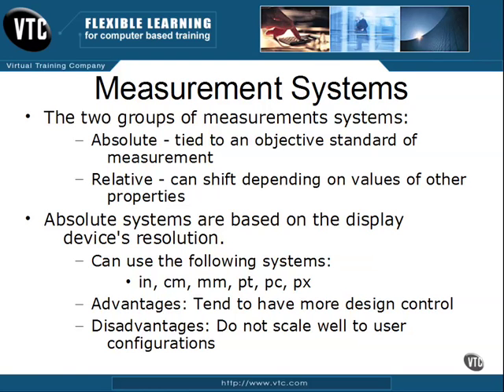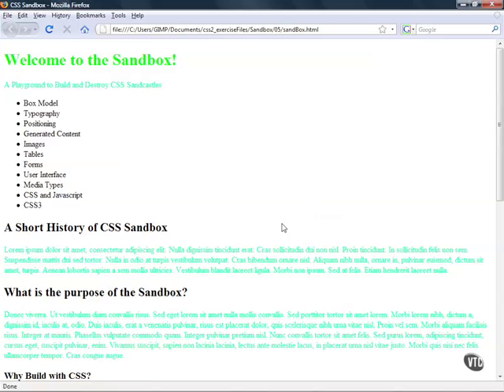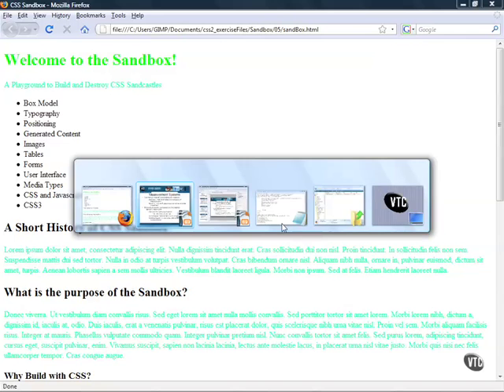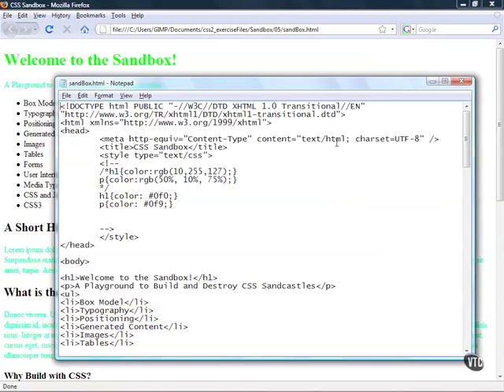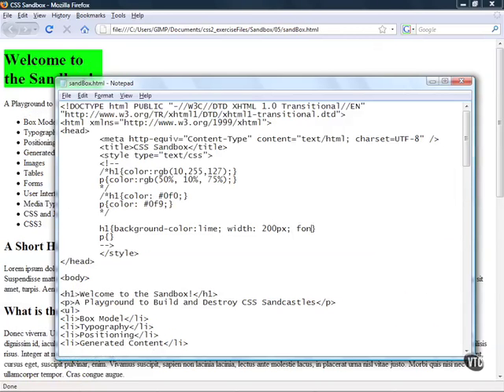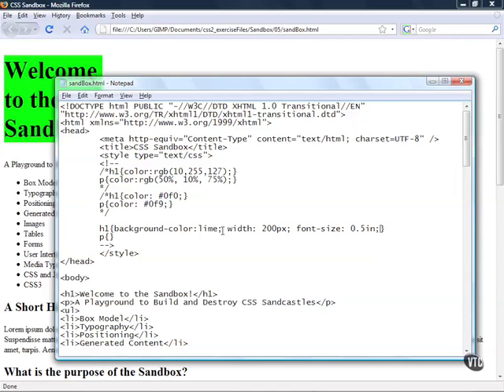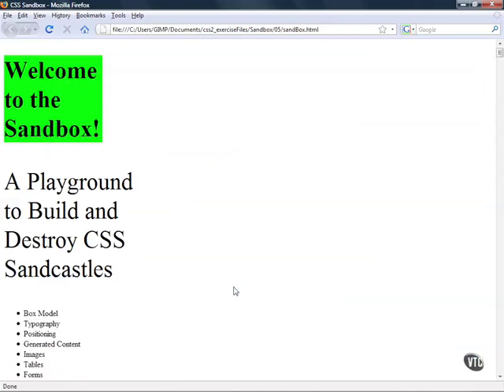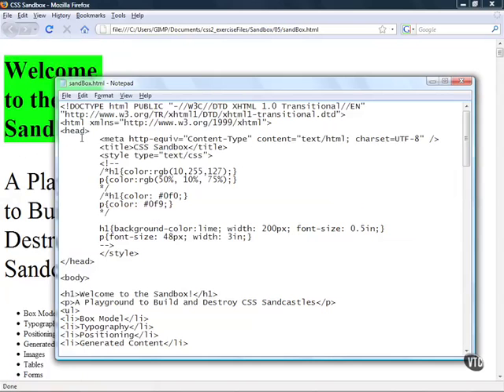CSS 2 & 3 - 5.07 Measurement Systems Absolute (Part 2)